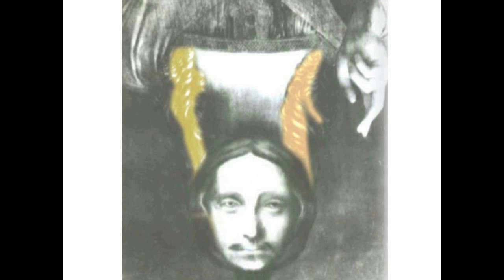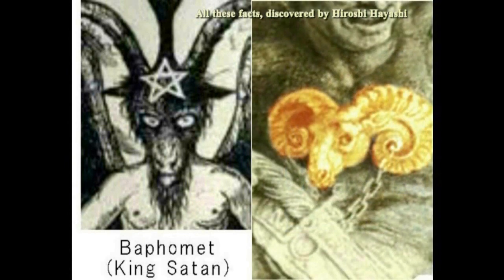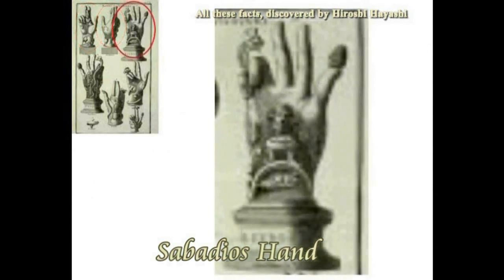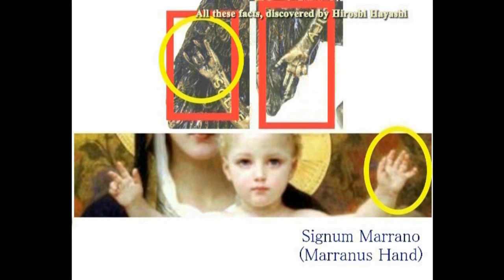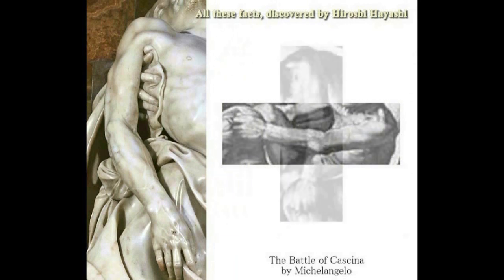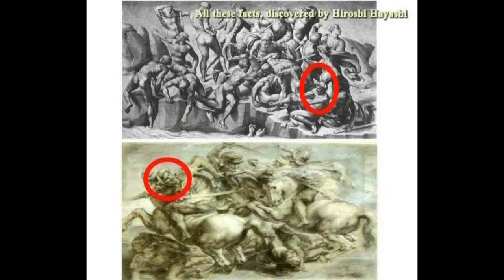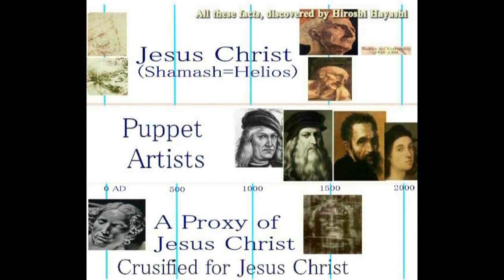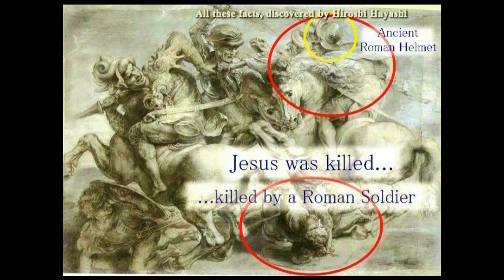3109【10再】Solve and Coagula of our Consciousness意識の「融解」と「結合」それがバフォメットが示した真理by Hiroshi Hayashi, japan